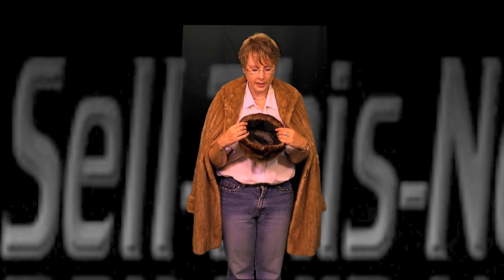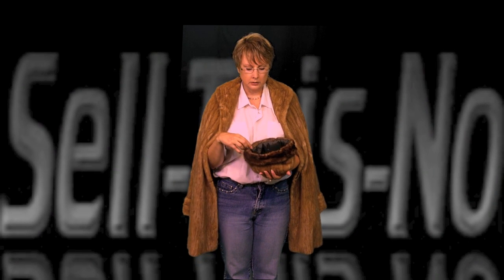Autum Haze Mink Hat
Vintage Autum Haze Mink Hat w/Mahogany Trim 22.5in Mink Pieces On Sale on Ebay & Craigslist